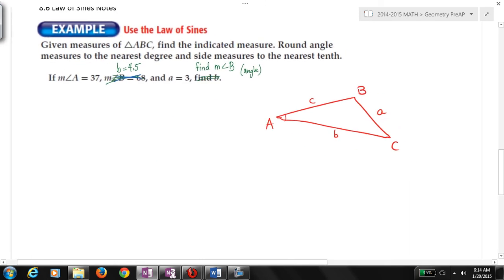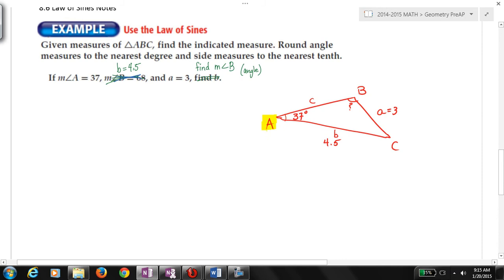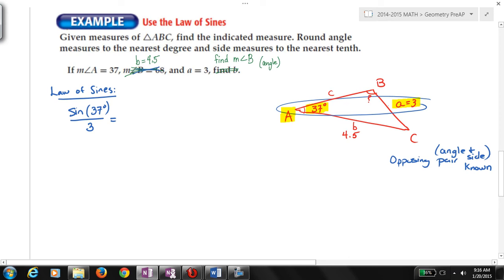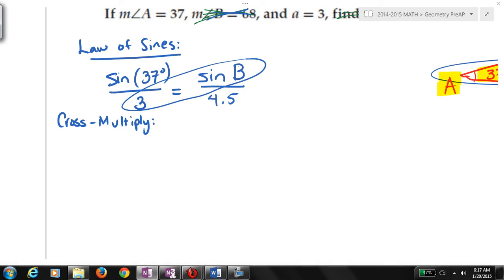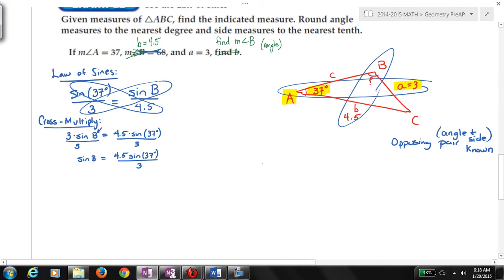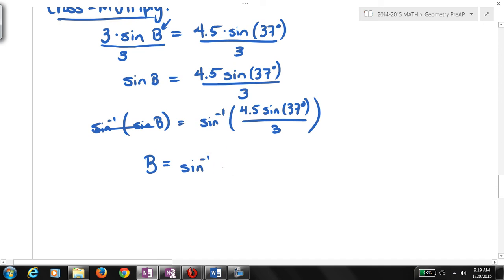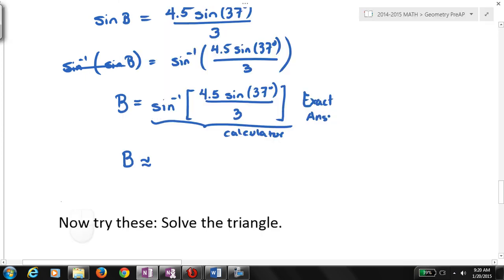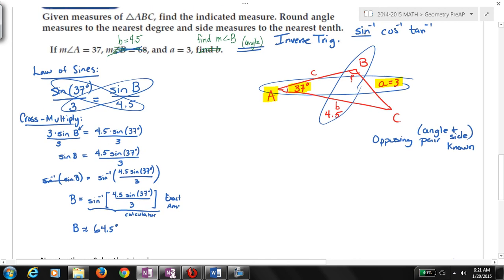Law of Sines: Finding an Angle